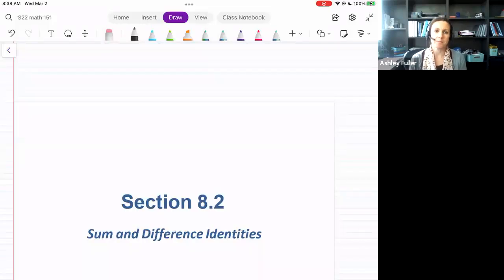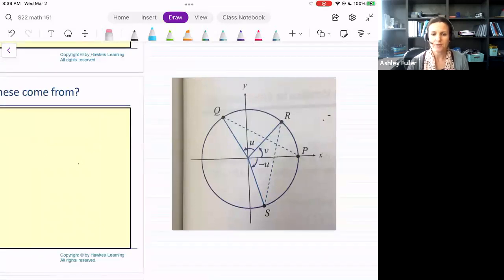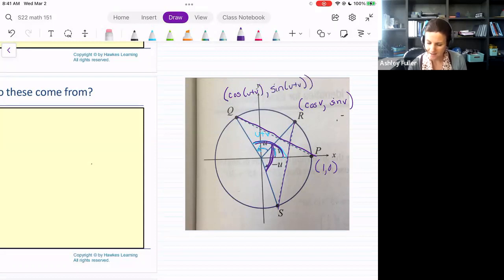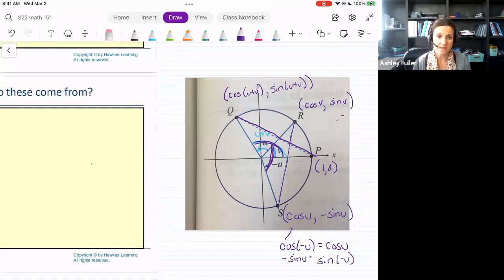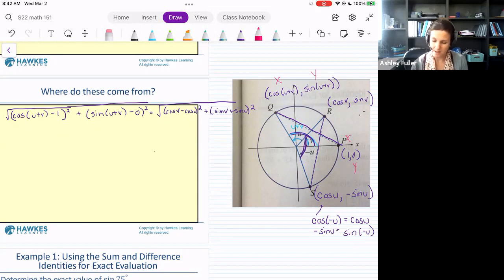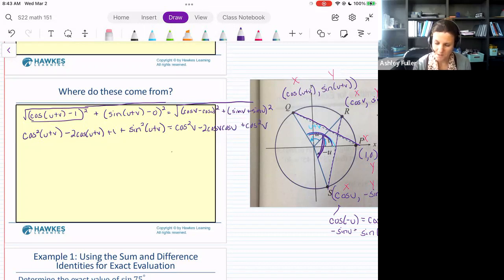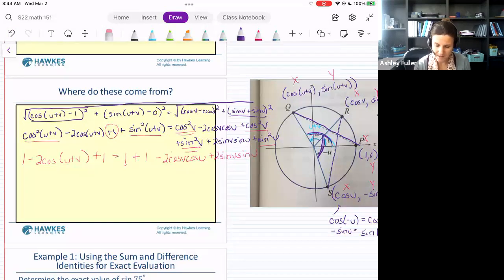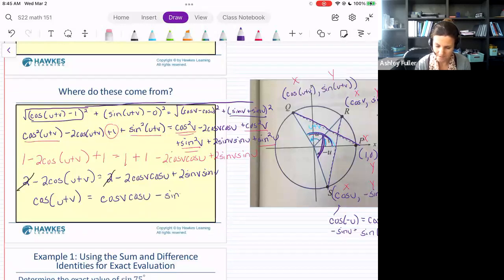8.2 Sum and Difference Identities